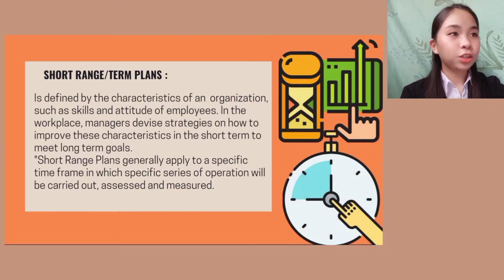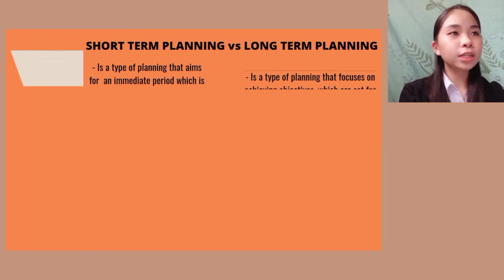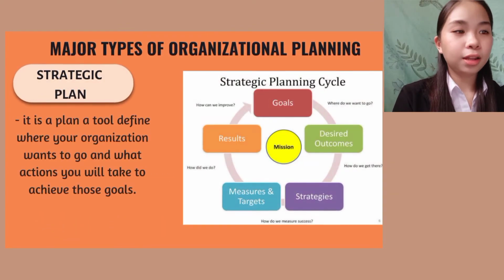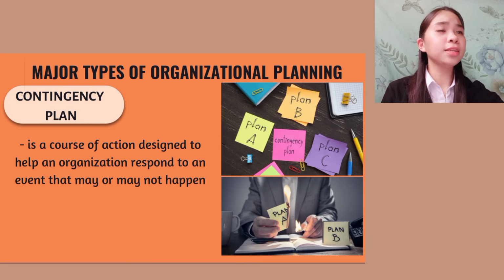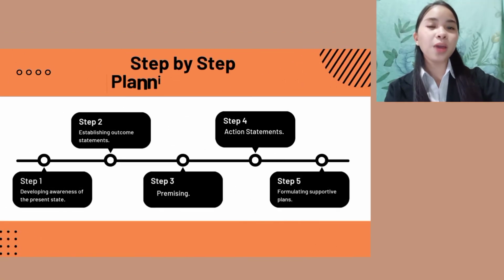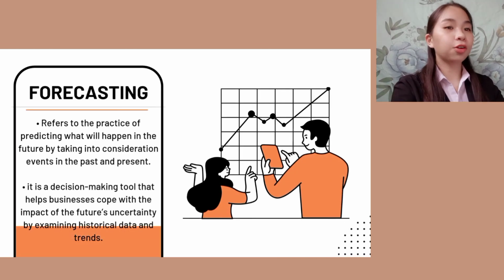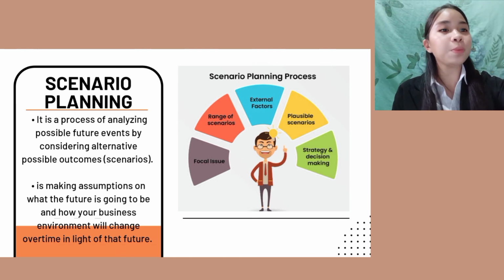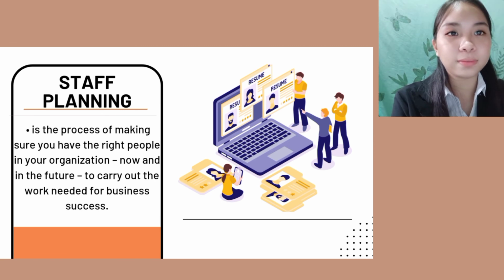TYPES OF PLANS USED BY MANAGERS & PLANNING TOOLS AND TECHNIQUES